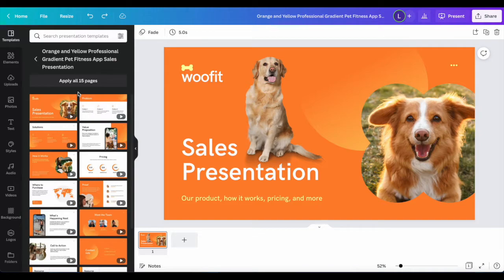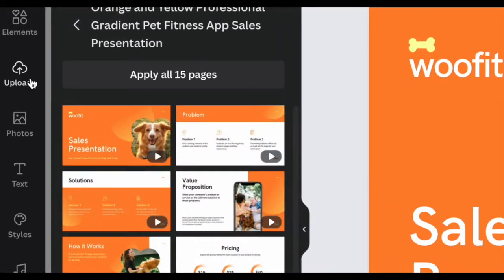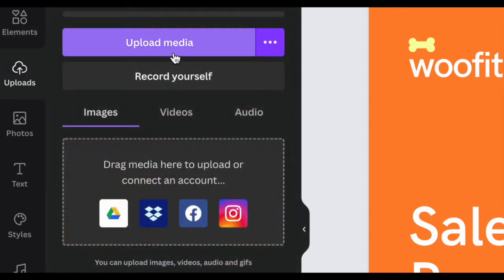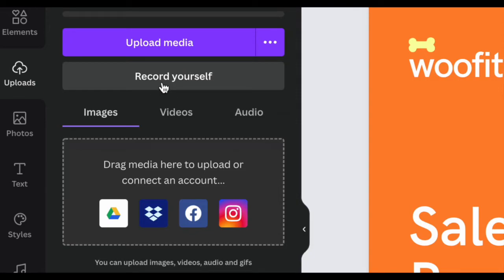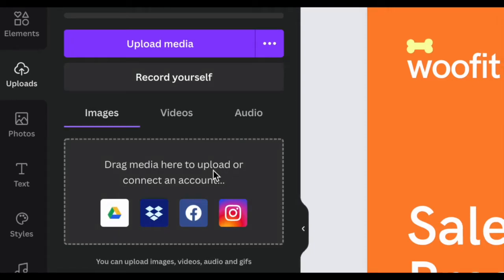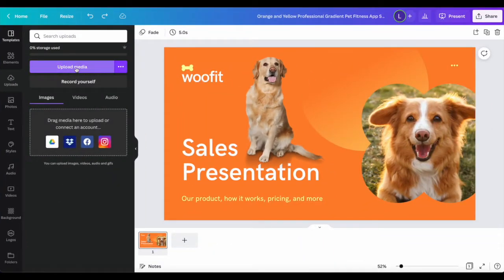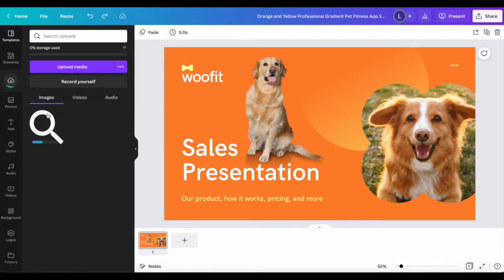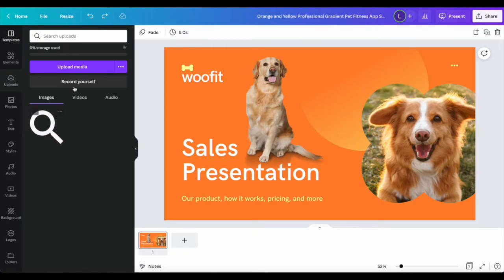Uploading Elements to Canva Projects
How to upload images, video, and audio to Canva projects